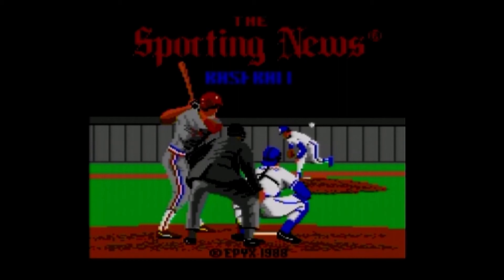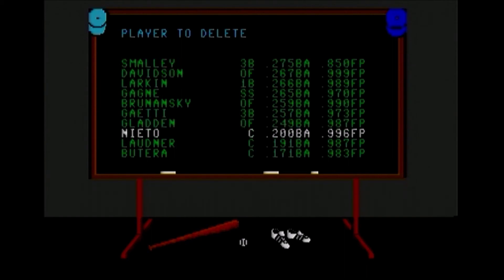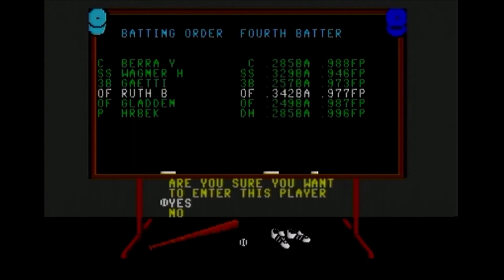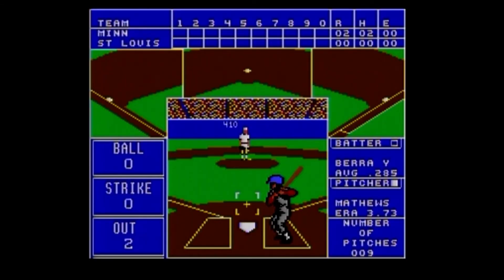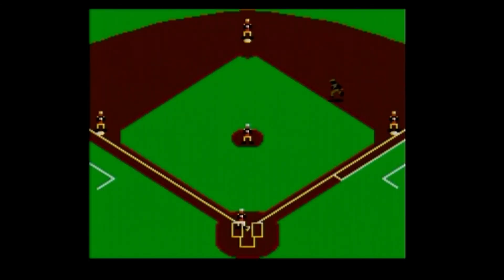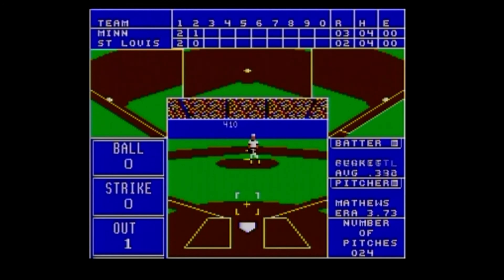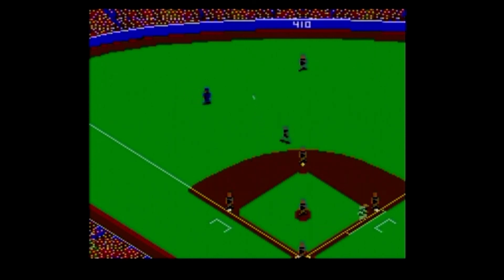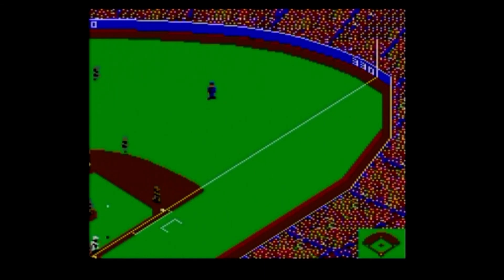Let's Play The Sporting News Baseball [C64]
The Sporting News Baseball
Platform: Commodore 64
Release Date: 1988
Developer: Ogdon Micro Design
Publisher: Epyx
Also Available On: Apple II, PC

In the video I go through the team set up and then play 3.5 innings at which time I display my excellent balk skills. If you want to jump to the start of the 1st inning that is at 8:22. Also, if you're interested in reading Commodore Magazine's review of the game you can find a scan of that in my 2017 baseball opening day post